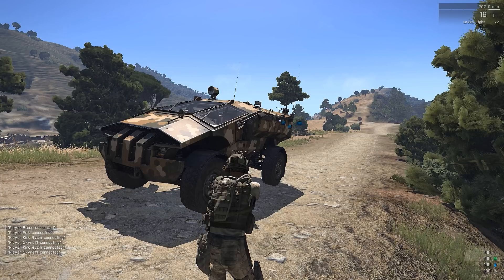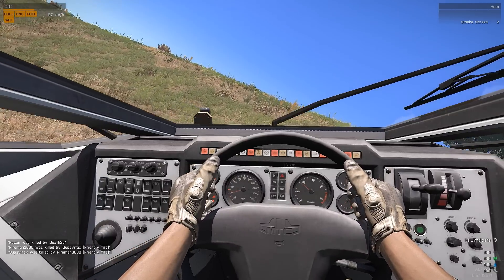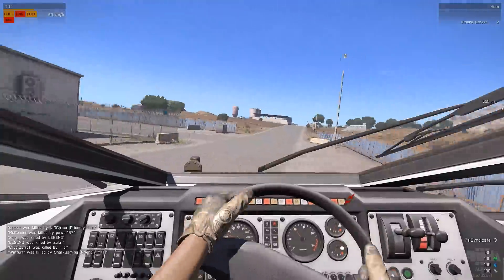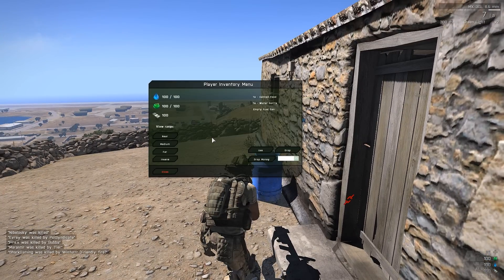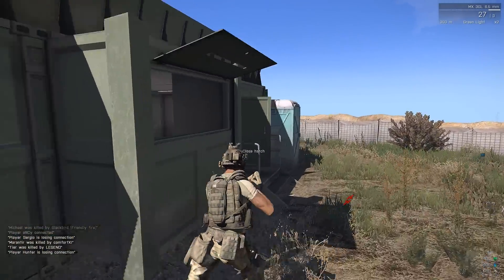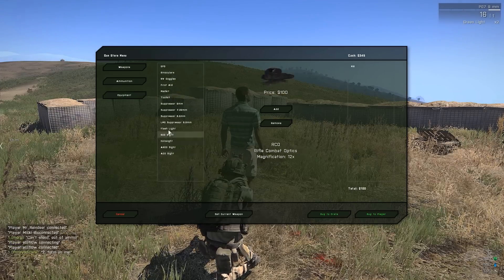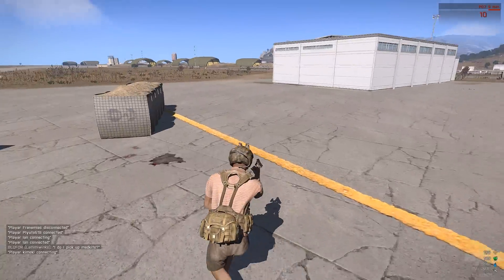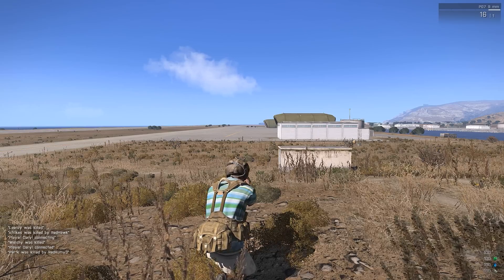ARMA 3: Wasteland and Map/Mission Ports!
DESCRIPTION
Looking at Wasteland on the ARMA 3 Alpha, after just 24 hours it's almost fully ported over in its full glory, it's like an entirely new experience with the gameplay mechanics found in ARMA 3 and the map. Also talking briefly about the maps ported to ARMA 3, lots have also been ported just a few hours of release, I'd expect DayZ to come to ARMA 3 very soon too, as pointless as that may be.